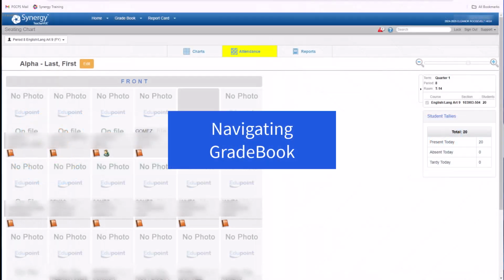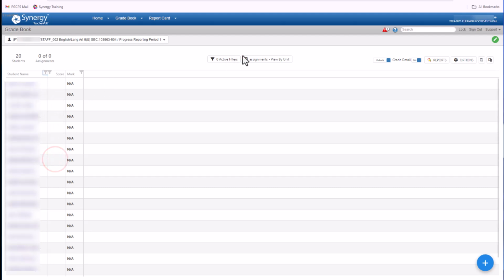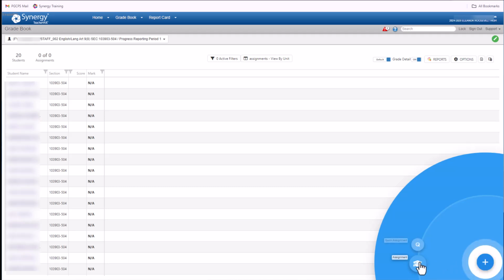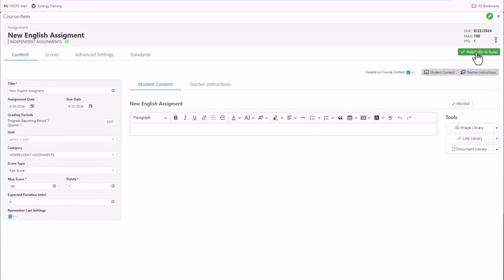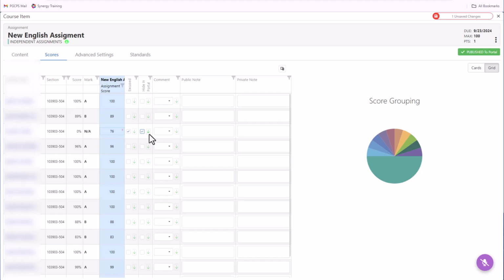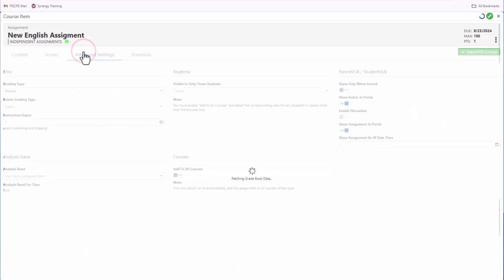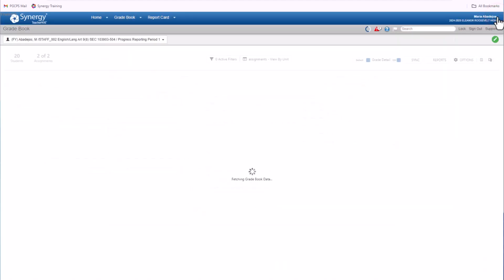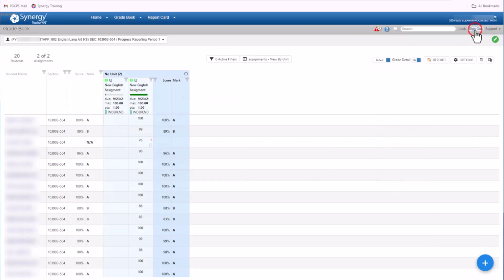PGCPS Synergy TeacherVUE Gradebook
This video shows teachers at Prince George's County Public Schools how to use the gradebook feature in Synergy TeacherVUE.